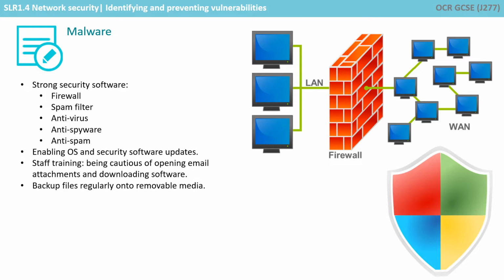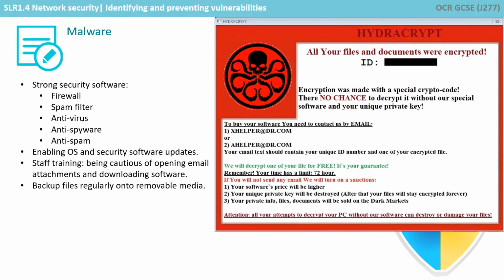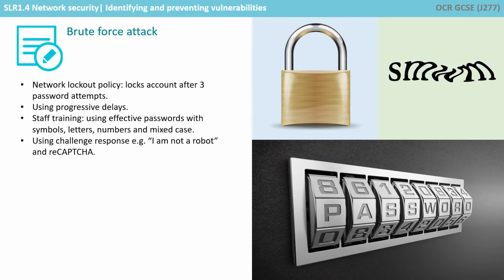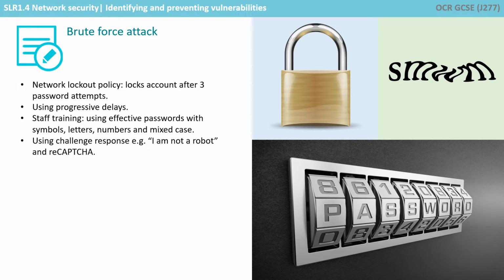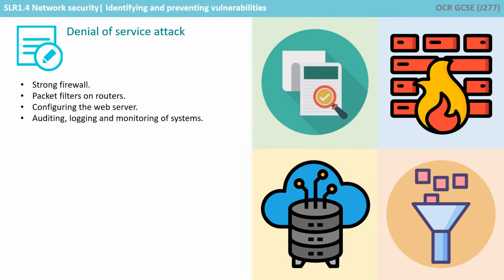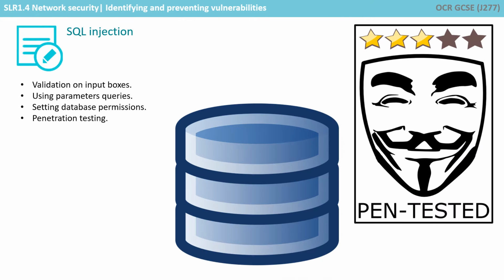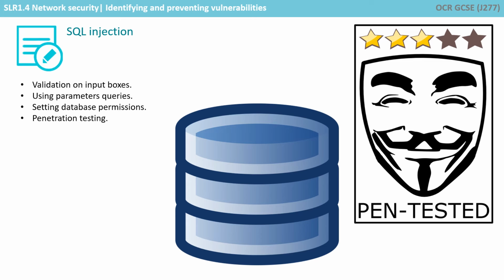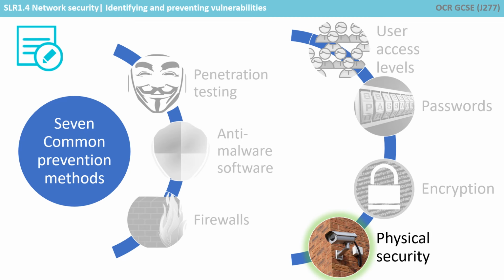37. OCR GCSE (J277) 1.4 Preventing vulnerabilities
In the last video in this series we consider each of the main threats to systems security again. This time considering how the threats can be identified and prevented. It is strongly advised you watch the videos, “forms of attack” and “threats to networks” before watching this video.

00:00 Preventing vulnerabilities
00:15 Intro
00:20 Identifying and preventing vulnerabilities
00:37 Malware
01:54 Phishing
02:19 Brute-force attack
03:29 Denial-of-service attack
04:07 Data interception and theft
04:50 SQL injection
05:44 Seven common prevention methods
06:32 Outro